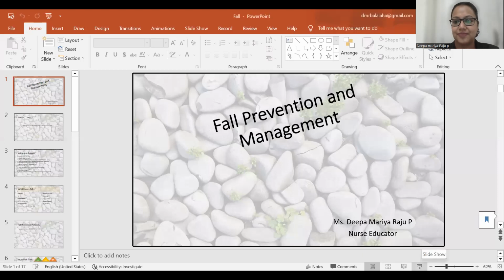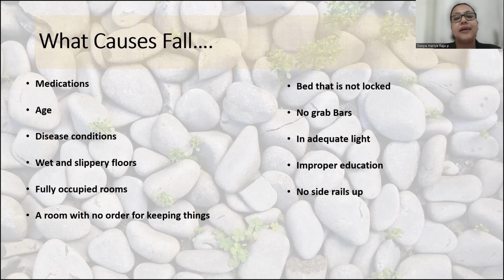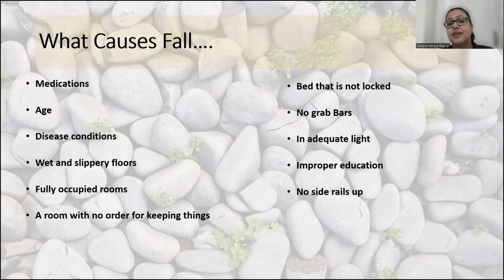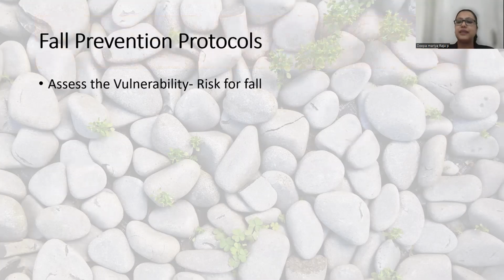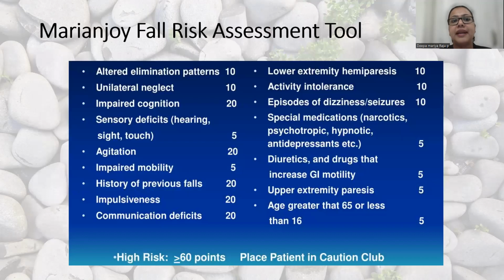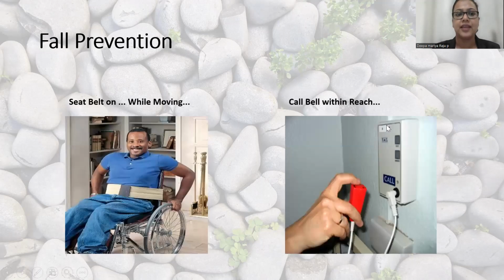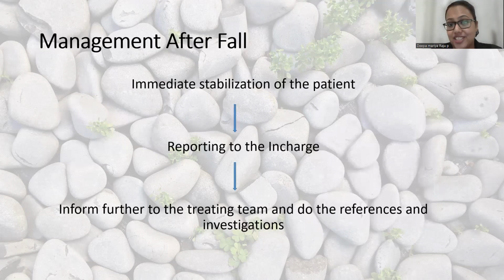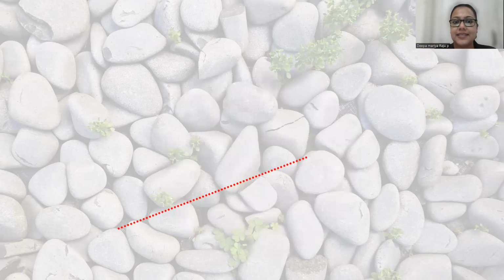Fall Prevention and Management